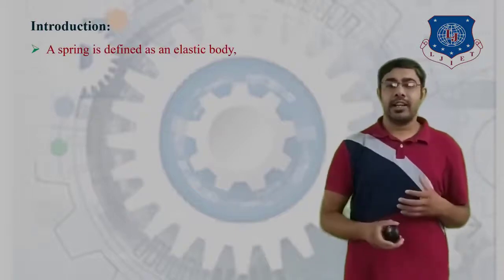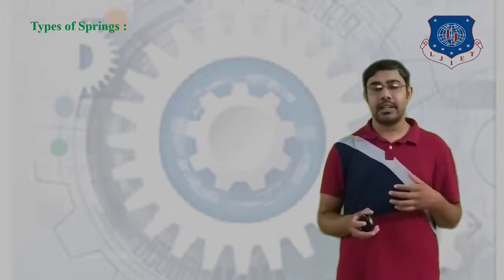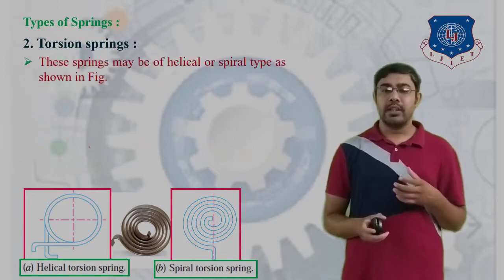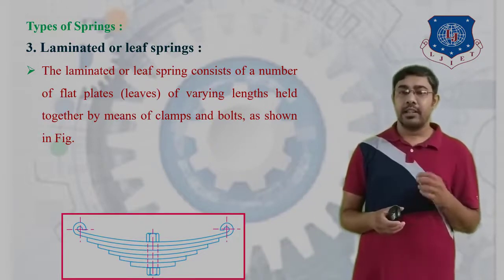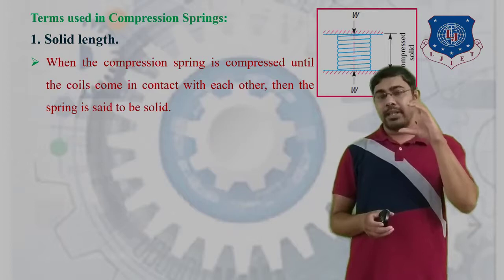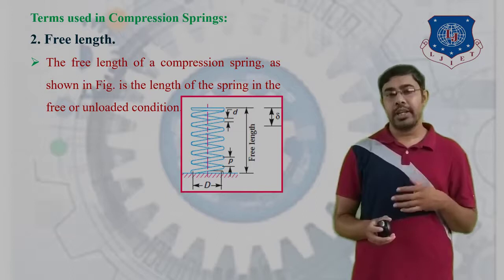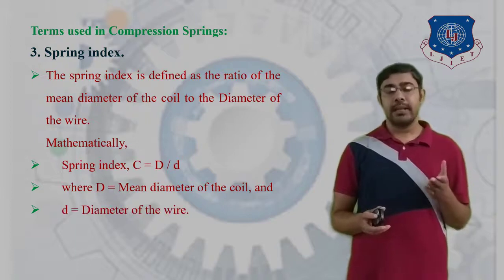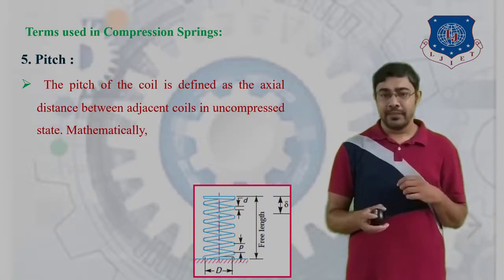L 34 Introduction to Spring used in Engineering | Design of machine Element | Mechanical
INTRODUCTION SPRING
BASICS OF SPRING,
TYPES OF SPRING.
Next Lecture
L 35 Stresses and Deflection Produced in Spring Under Load | Design of machine Element | Mechanical